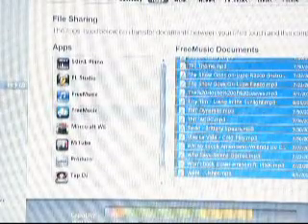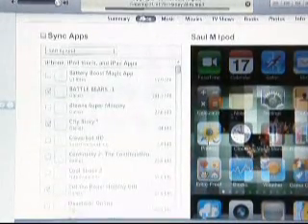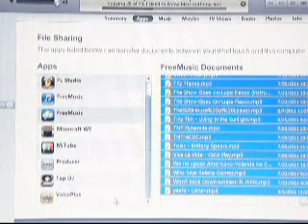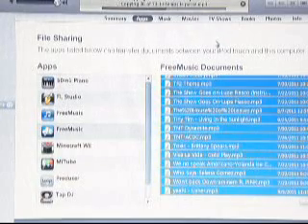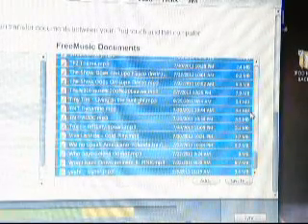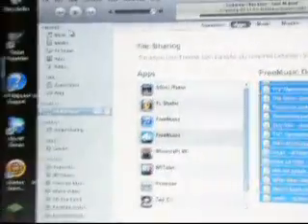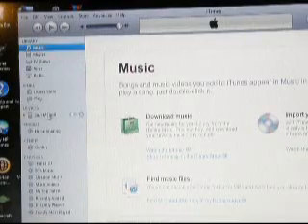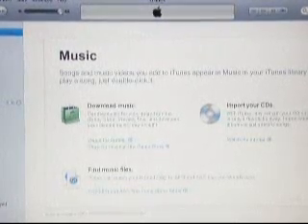How to Use iTunes Filesharing! + How to add music to library!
Have any of you ever downloaded free music of of your ipod or recorded something splendid but didn't know how to put it on your library so you can listen to it while using an app of some sorts? Well here I'll teach you how!

-First) have itunes opened up.
-Second) Make sure your iPod / iPhone is plugged in.
-Third) Go to the apps column on Itunes for your device and scroll towards the bottom.
-Fourth) Click on the app you want to fileshare with and select what songs/recordings/video you want to trasfer to your library.
-Fifth) make a seperate folder on your desktop and save it there.
Sixth) Go to your library and add them there or go to you're iPod music/video forlder and select them from the folder on your desktop.

Done!

Hey Guys and Gals! Would you mind hitting that like button? It'd make me a jolly man!